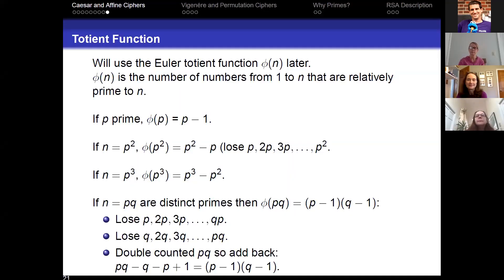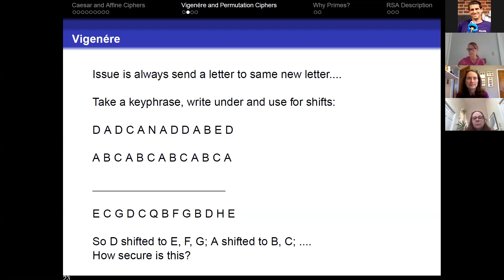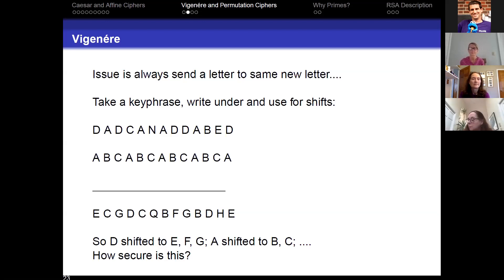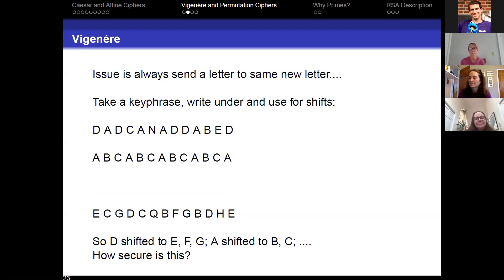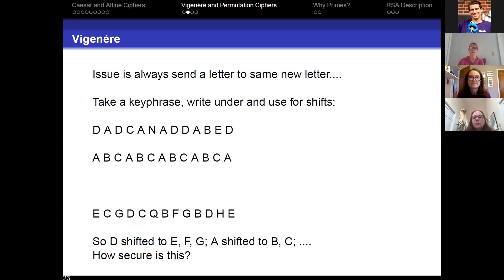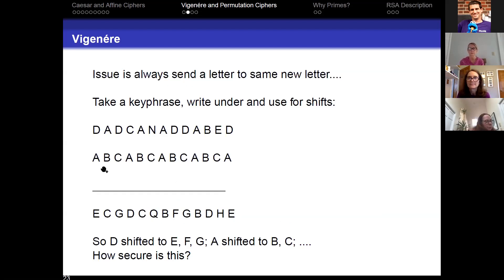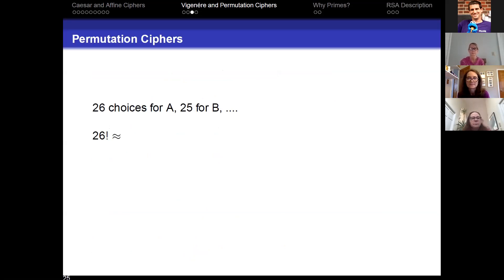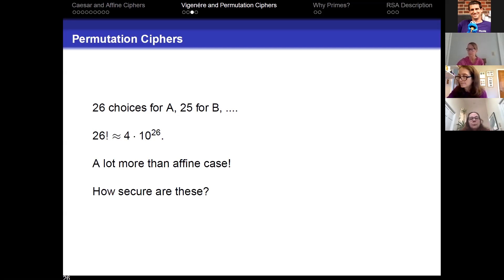TeachersAsScholars VignerePrimesRSADefn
Teachers as Scholars: Vignere, Primes, RSA Defn: Steven Miller, Williams College